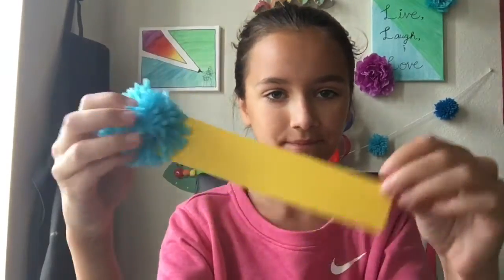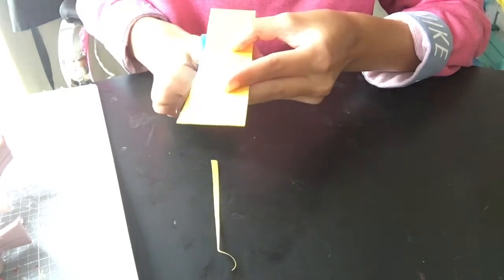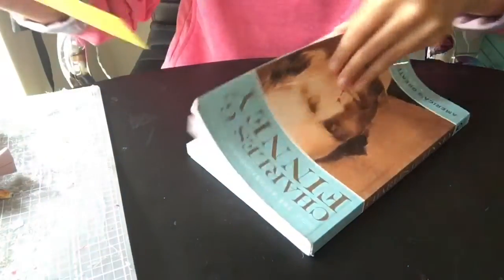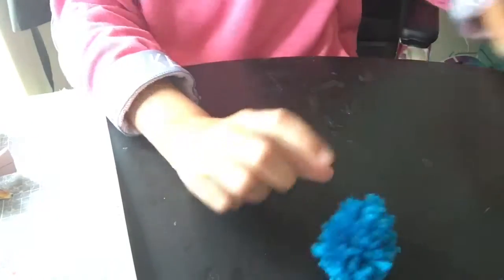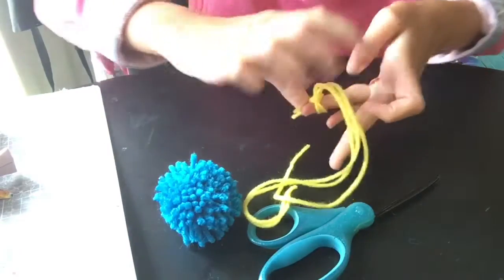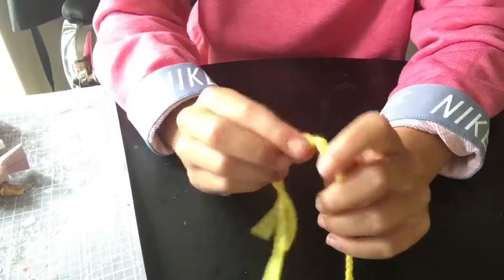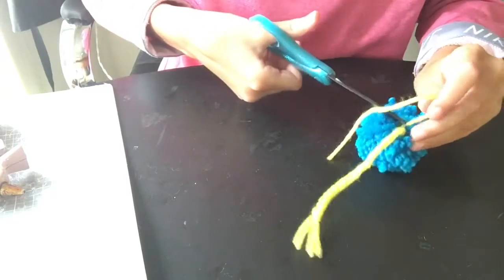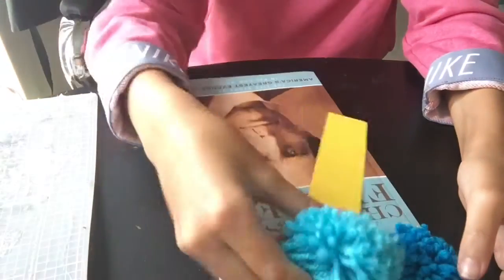How to Make a Pom - Pom Bookmark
Hey everyone! For today’s video we made yet another Pom-Pom craft. Have fun crafting!